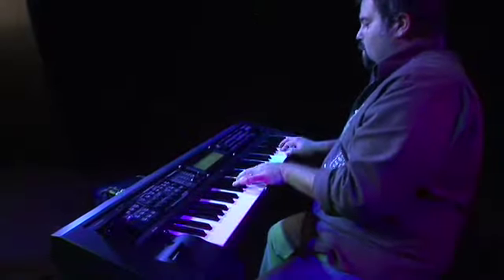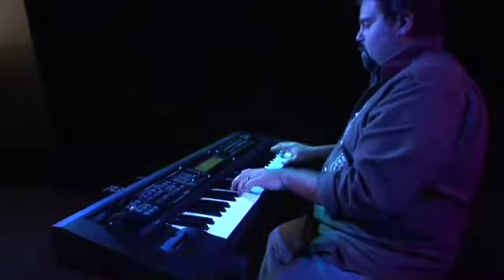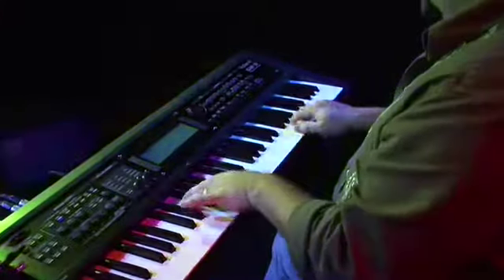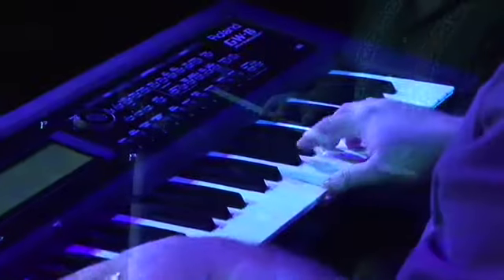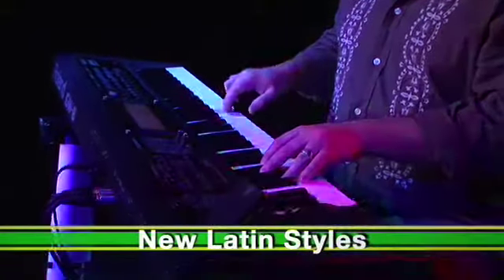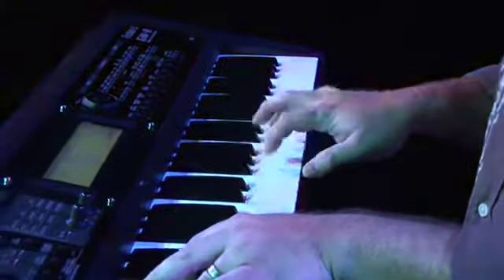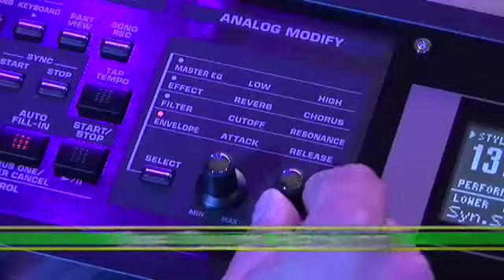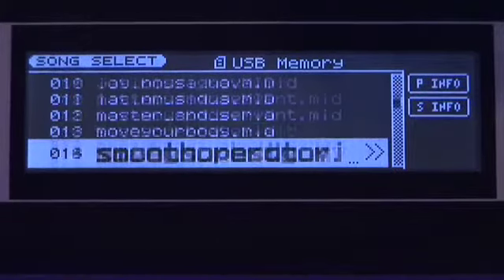GW-8 (2/9) Overview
The GW-8 is the next generation of Roland's unique GW-series workstations with intelligent backing-track functionality. With its fresh, contemporary sound-set and expressive musical styles from pop to rock, plus authentic ethnic styles and a multi-format USB Memory Player feature, the GW-8 will bring a world of music to your fingertips. It's especially well suited for "one-man-band" performance.
GW-8